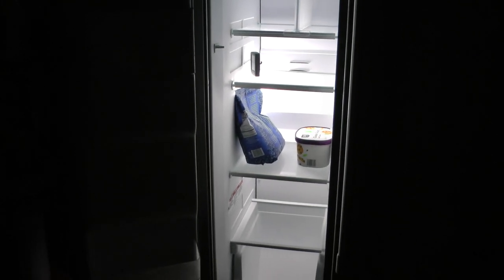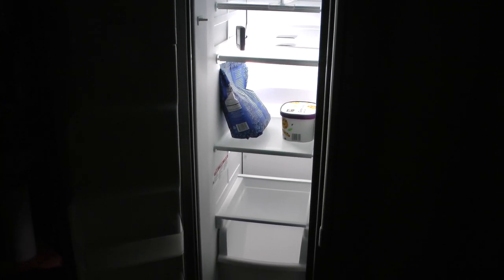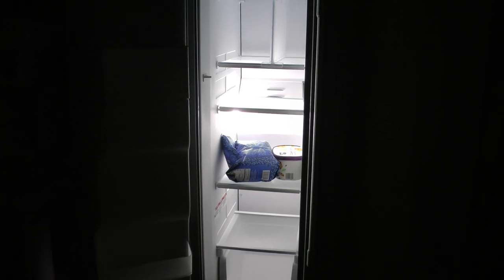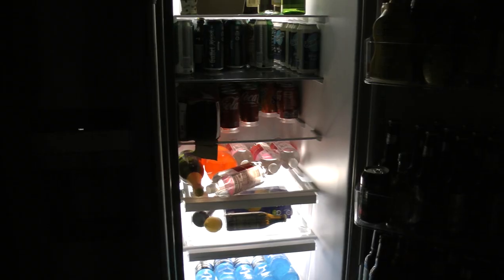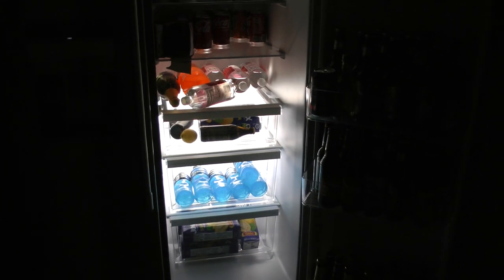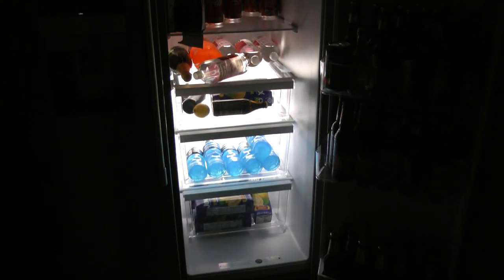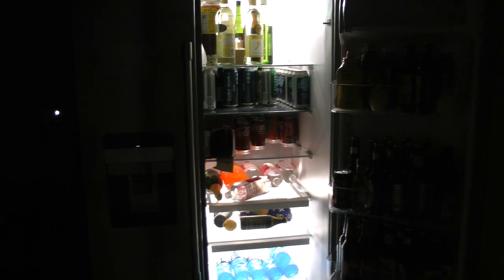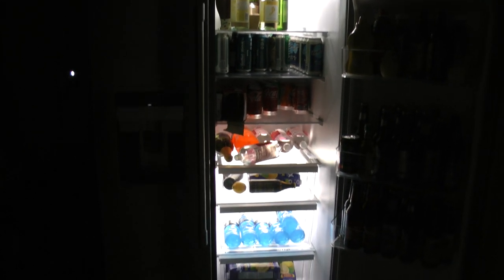OEM led lighting of new Maytag 24.5 Cu. Ft. side-by-side refrigerator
This shows the factory OEM lighting of a new Maytag 24.5 Cu. Ft. side-by-side refrigerator MSS25C4MGZ that we just bought in Ballwin, Missouri, which is a suburb of St. Louis in St. Louis County. The date is 1/21/23 and I would say this is a mid-range Maytag model.  I would actually prefer the lighting to be bulbs that we could upgrade instead of the factory LED pods, but all in all this performance is fine and so no real need to upgrade. We bought a U.S. company brand this time because of the supply chain issues of recent discussion and figured any parts needed down the road would be much easier than getting from Korea or other places in Asia. Also, our really expensive LG refrigerator compressor completely wore out after 10 years so (which is what prompted the purchase of the Maytag as a replacement), which led us to believe that whatever quality advantage we had previously believed the Asian brands represented was not borne out in actual reality, at least for us, and I would note that there was a major class action against LG over the compressor that failed on us, so it wasn't just us.